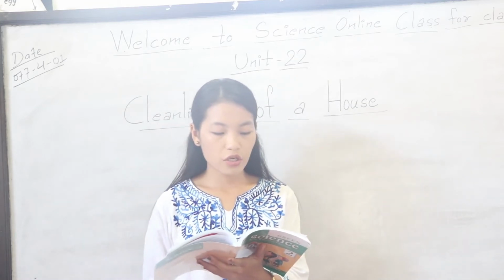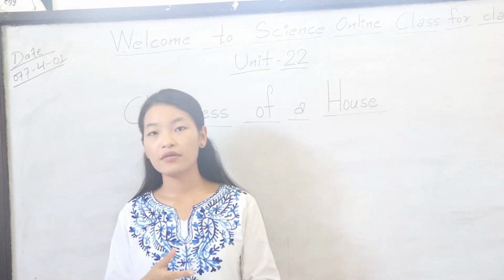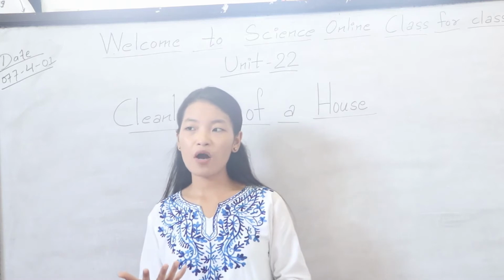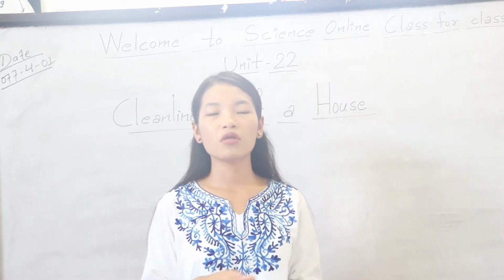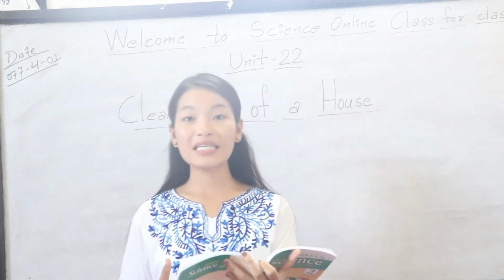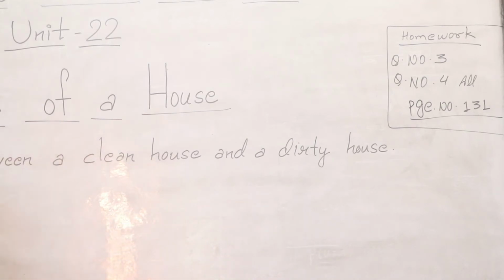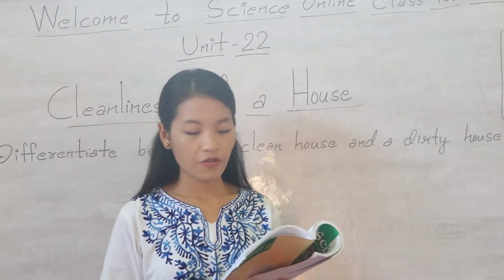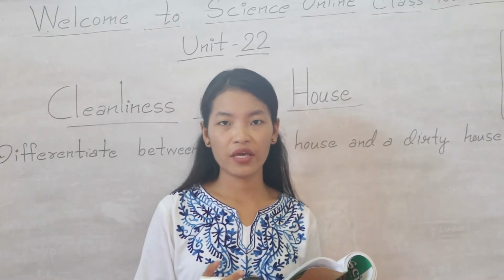Class 2, Unit 22, Cleaness of a House, Sci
This is School Youtube channel. The Nobel Environment Academy was Estabilised in 2068 B.S ans is sistuated in Tilottama-15, Kotihawa, Rupandehi, Nepal. It is a very environmentally friendly school and its happy, caring, safe and stimulating learning environment. A high standard of discipline is expected from all pupils and the school promotes positive behavior Management through a programmer of rules almost all students are from English speaking back ground. It is the school's aim that each child reaches his/her full Potential academically.
Our Specialties
1) Smooth class size
2)Best Teaching/Montessori method
3) Well stocked Library and Computer lab
4) Guttural and traditional program all year around
5)Workshop/Art and Craft
6)Picnics and field trips
7)Indoor /outdoor games
9) CCTV in all class
10)Health check up
11) School Bus Service
12) Dancing/karate/Music class
13) Quality Education in the best learning here
14) Multimedia classes
Our activities
Bright colorful stimulating class room
Spacious and well stocked Library and Computer Lab
Spacious and Secure play areas
Montessori method learning
Montessori programmer from pre primary class
value based qualitative education at adorable fee structure
Planned Programmer of teaching and assignment
Ongoing commitment to provide quality education
Comprehensive career counseling throughout the time
Good deal of facilities with equipped library and labs
Many more out reach facilities well modernized self buildings